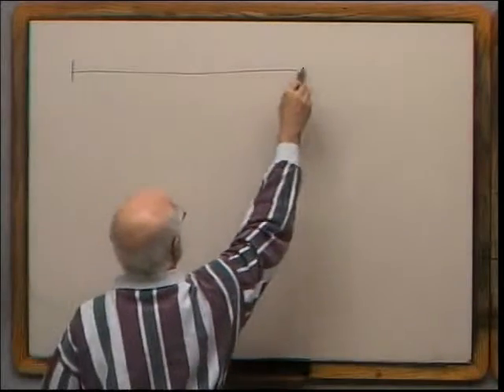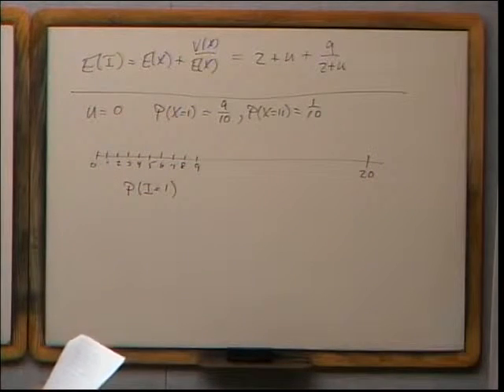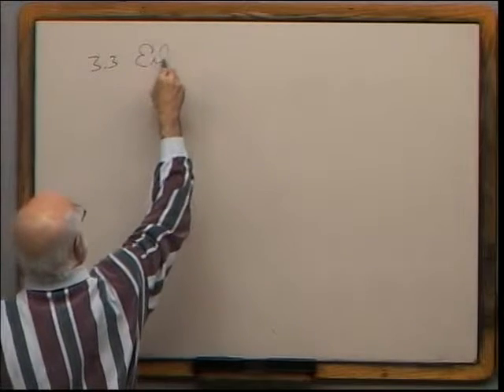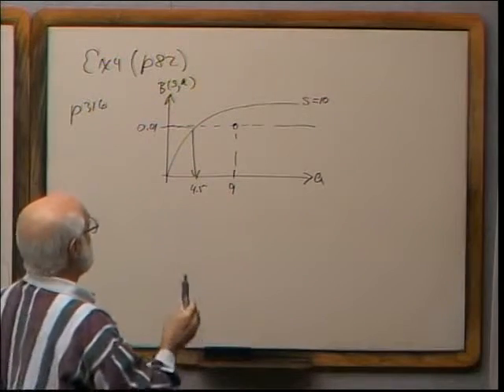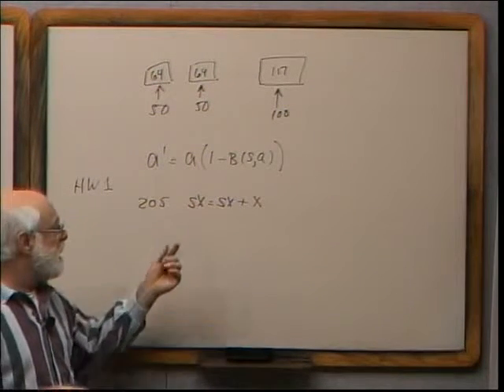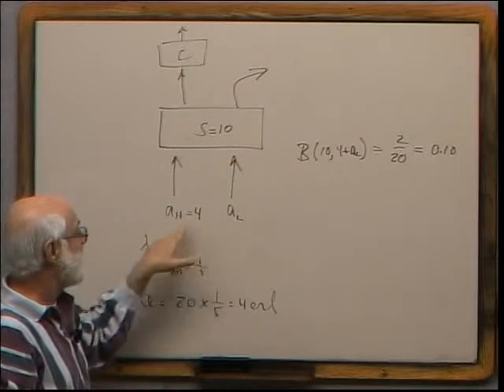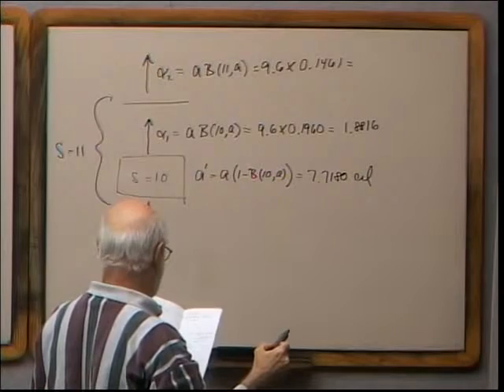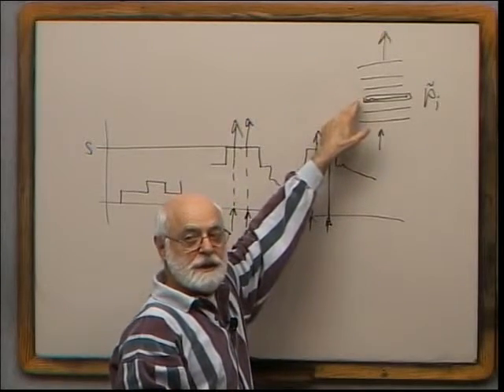MAP6264: Queueing Theory - Lecture 10